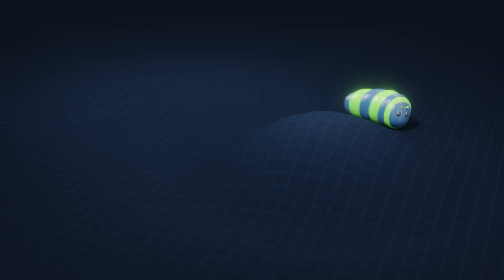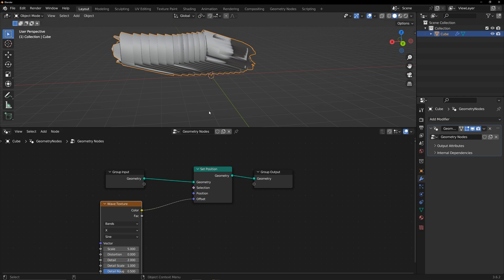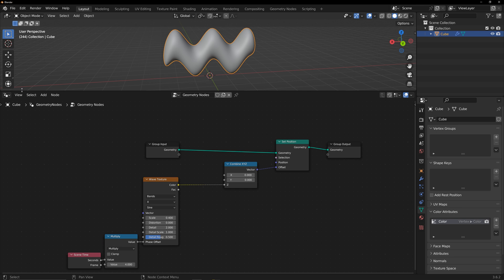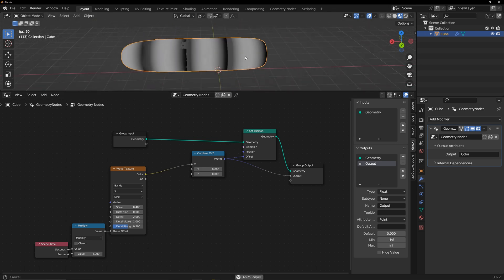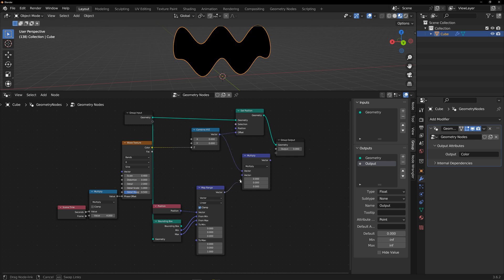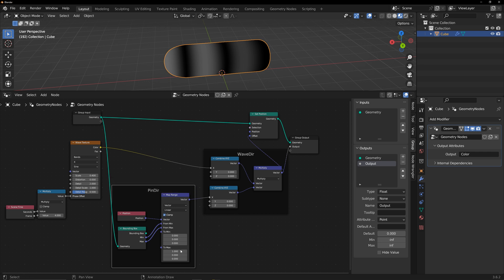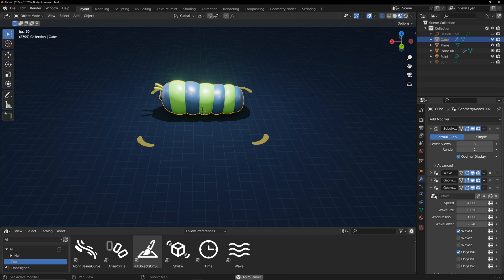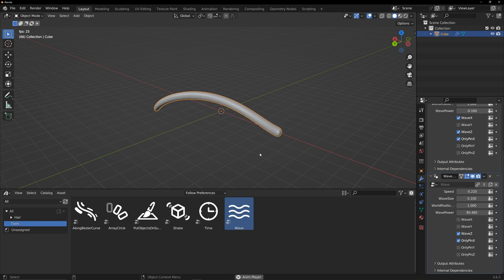A cute caterpillar animation! | GeoNode | Wave Animation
In my previous videos, I developed a Wave tool and used it to create animations of bubbles, fish, and grass. The principle is straightforward: I use a wave texture to alter the vertex positions.

For certain reasons, I needed to extend this wave tool. And during the process, I accidentally achieved the animation of a caterpillar. Now, I'll share the process and the tool with you and explain the animation's principles. With this tool, you might create even more unexpected effects.